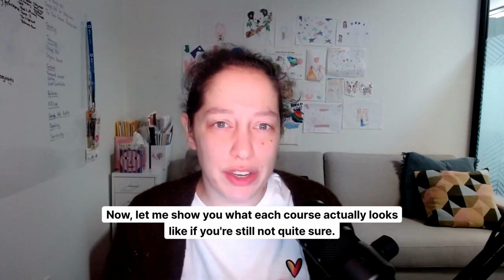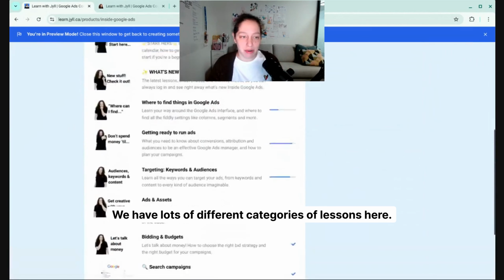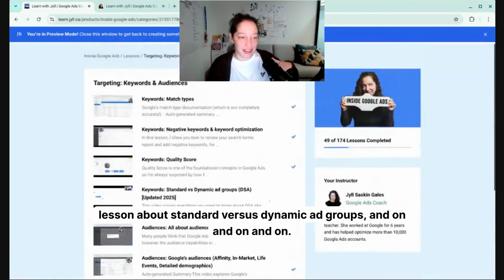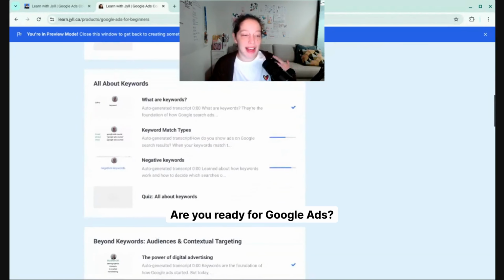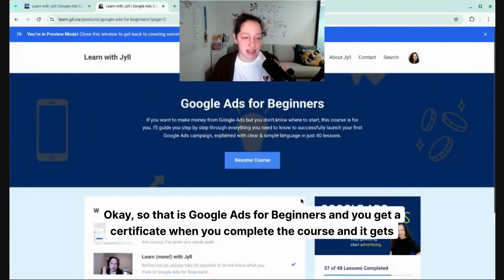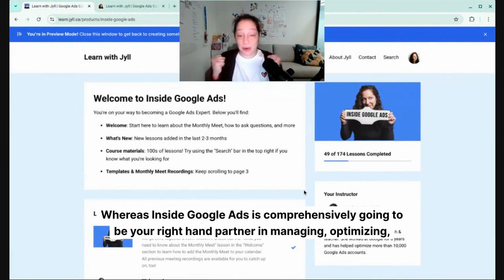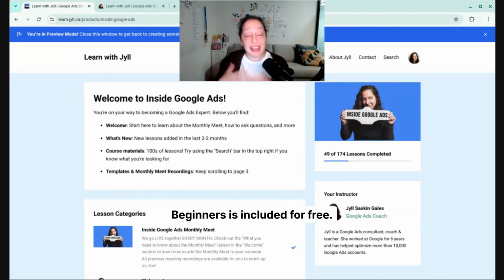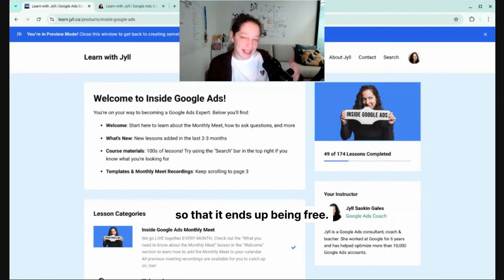Inside Google Ads course vs. Google Ads for Beginners course | Learn with Jyll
Which of my Google Ads courses should you take? What's the difference between Inside Google Ads and Google Ads for Beginners? Let me show you.